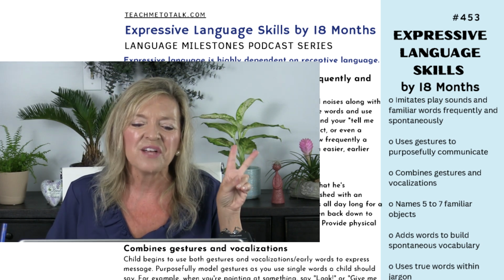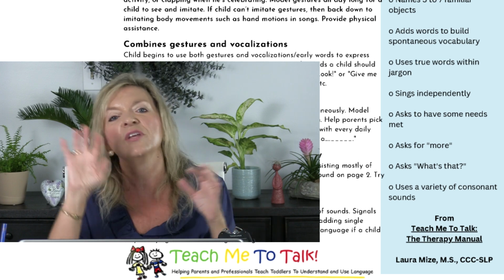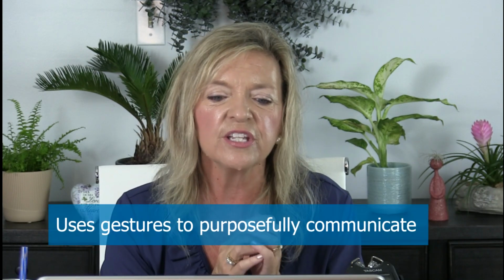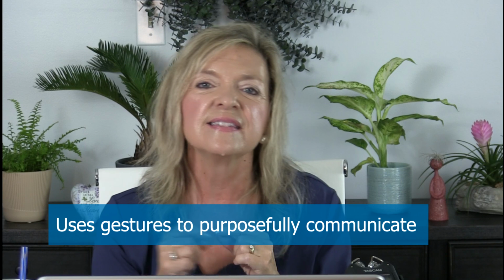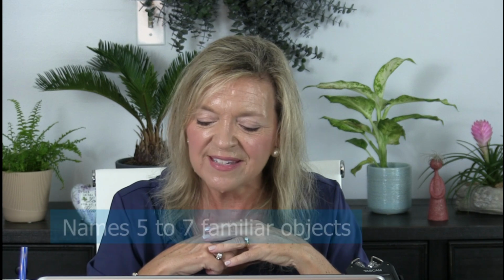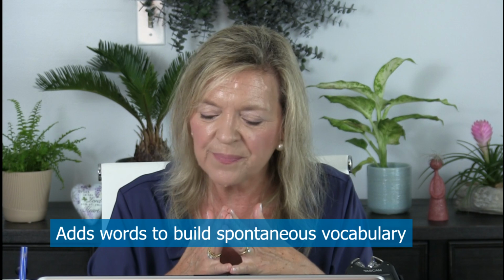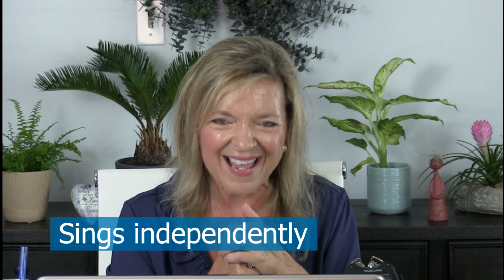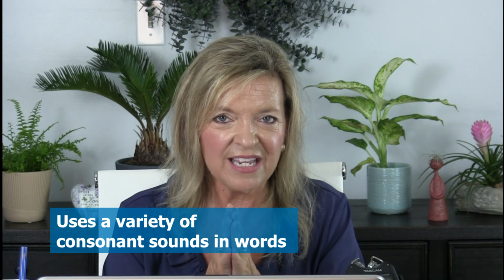Expressive Language Milestones by 18 Months | teachmetotalk | Speech Therapy Toddlers | Laura Mize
Join pediatric speech-language pathologist Laura Mize, M. S., CCC-SLP for this CE course reviewing early receptive language milestones children acquire by 18 months. This is part 3 of a 14 part series reviewing all language milestones under 12 months to 48 months.

For parents and professionals

*Speech Therapy Manuals from  for professionals & parents for toddlers & preschoolers with language delays: teachmetotalk.com*

0:00 – Introduction & Course Overview
9:44 – Expressive vs. Receptive Language Explained
13:47 – Using Milestones to Write Realistic Therapy Goals
17:31 – Imitates Play Sounds & Words (The Imitation Hierarchy)
23:53 – 5 Strategies to Increase Imitation
31:44 – Uses Gestures to Purposefully Communicate
37:20 – Combines Gestures & Vocalizations
43:19 – Names 5-7 Familiar Objects
54:40 – Adds Words to Build Spontaneous Vocabulary
54:41 – Uses True Words Within Jargon
59:30 – Sings Independently
1:01:53 – Asks to Have Needs Met
1:06:00 – Asks for "More" & Asks "What's That?"
1:11:26 – Uses a Variety of Consonant Sounds (Speech vs. Language)
1:13:44 – Closing & Resources